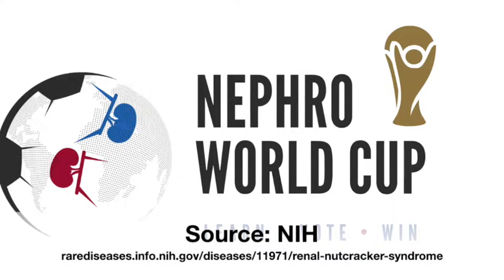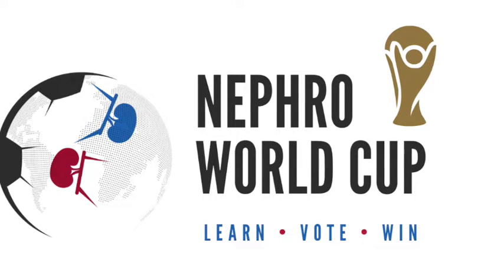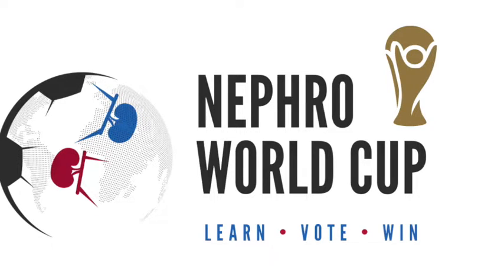Renal Nutcracker Syndrome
From the NIH